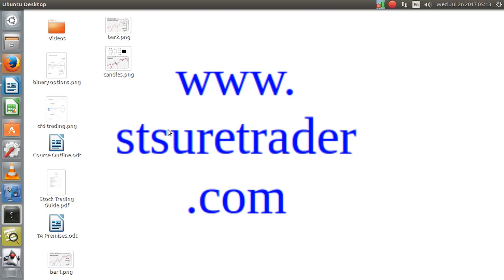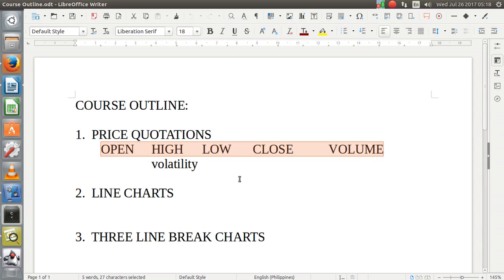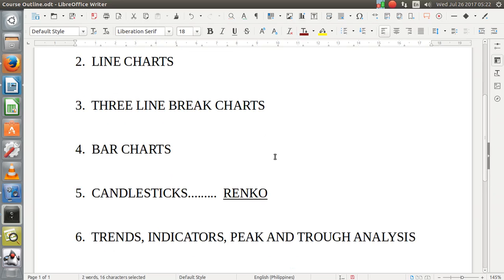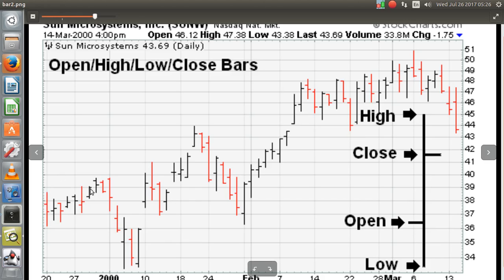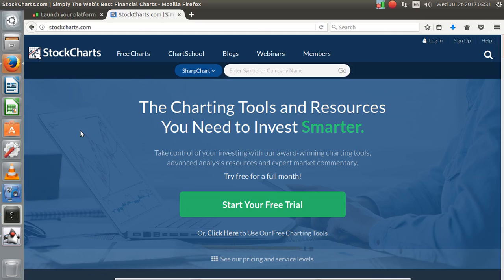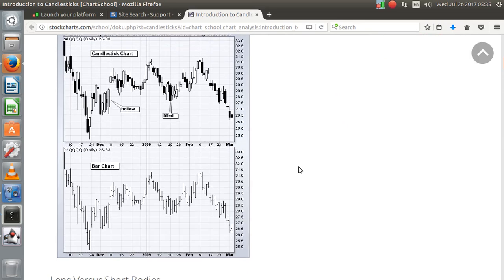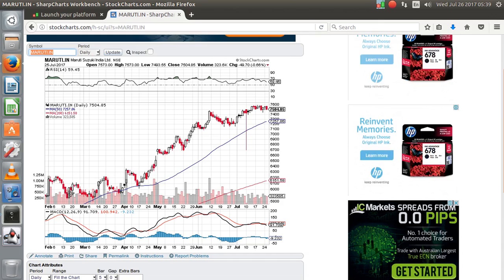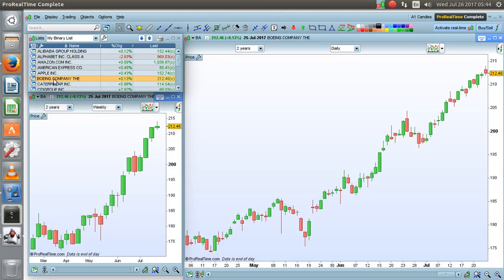Technical Analysis Basics Vid3